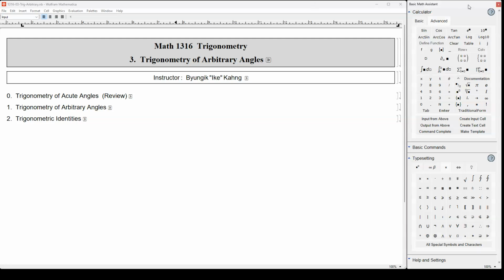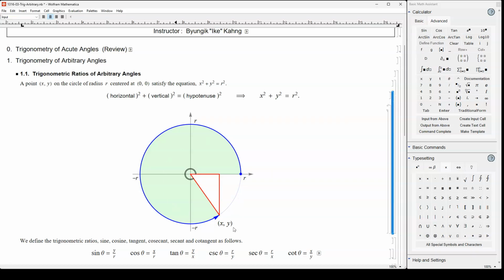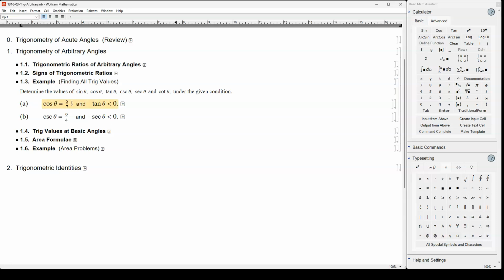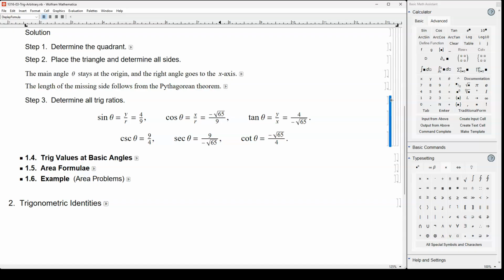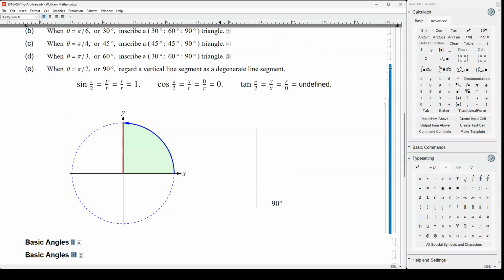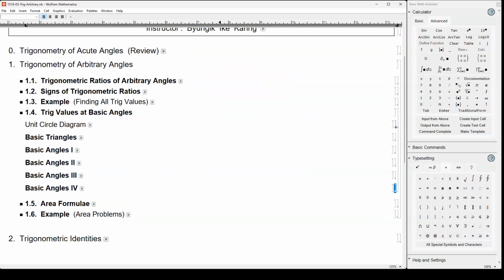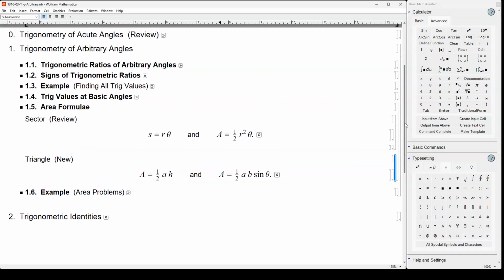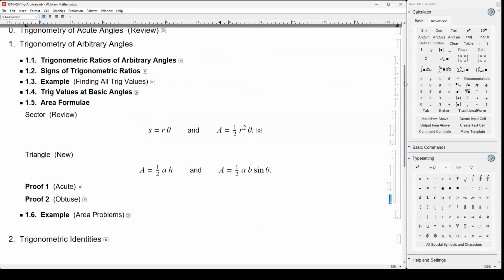1316-03-1B Trigonometry of Arbitrary Angles II